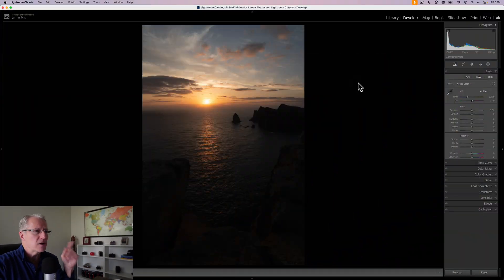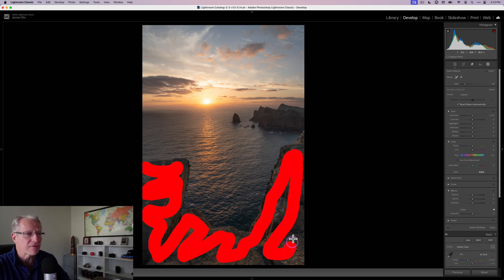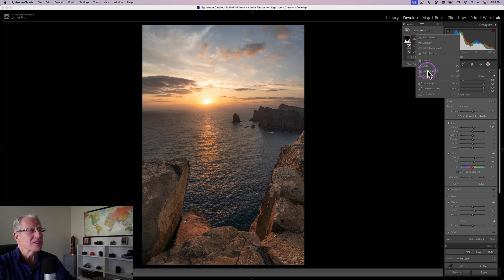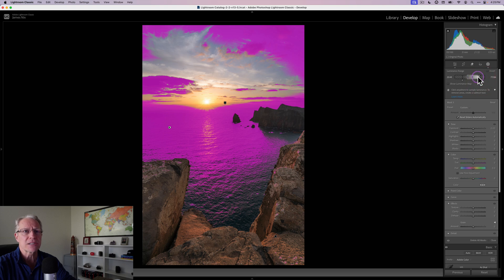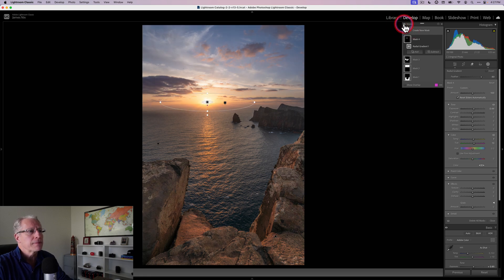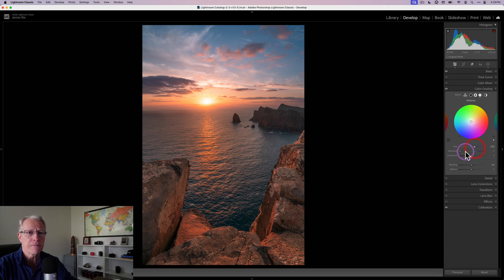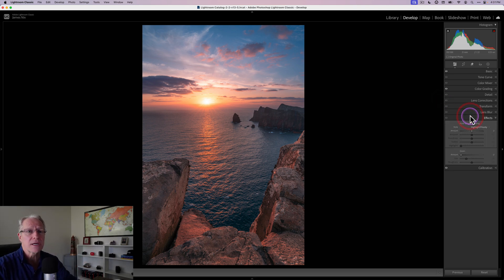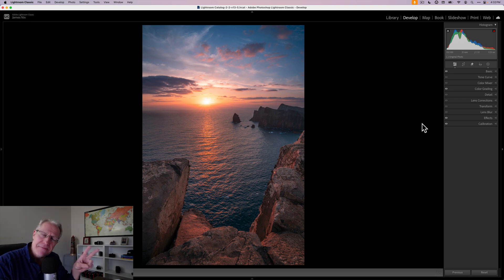Lightroom Made Easy: 3 Steps to Perfect Edits